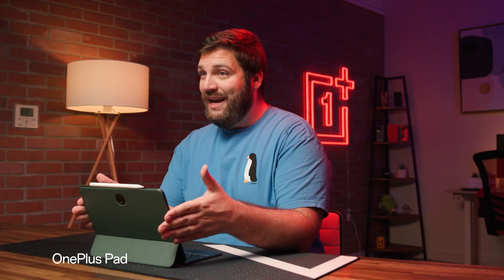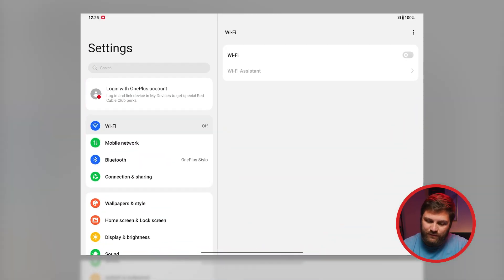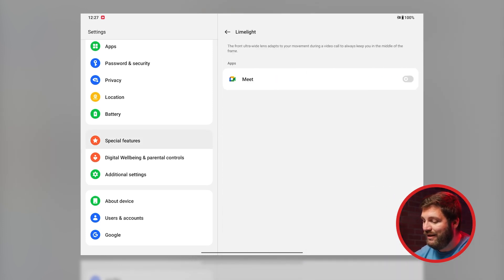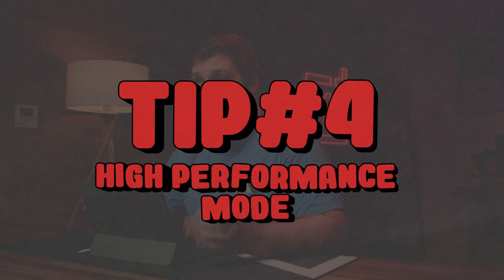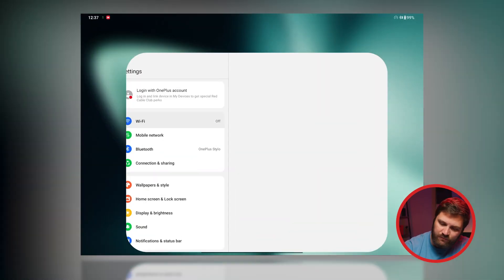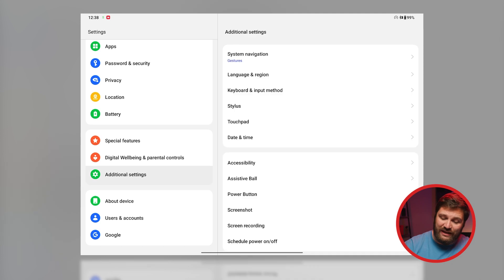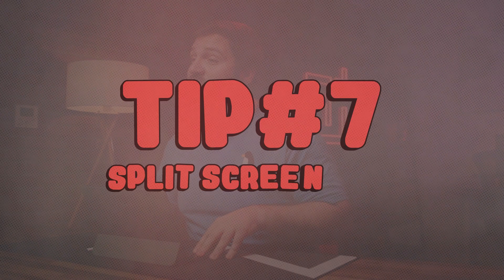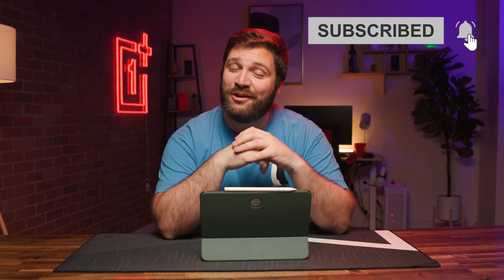8 performance tips & tricks you MUST try on your OnePlus Pad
So you got a OnePlus Pad and you’re probably wondering how you can make the most of this machine. On this episode of Unlock Performance we’re diving into our top settings tips and tricks that you need to do now. From high performance mode to Limelight—you’ll be glad you made these changes.

00:00 - Intro
00:43- Screen Refresh Rate
01:30 - Video Calls with Limelight
02:17 - Face Registration
02:55 - High Performance Mode
03:40 - Double Tap Style Setting
04:26 - Keyboard Shortcuts
05:09 - Split Screen Swipe
05:59 - App Float Mode
06:31 - Outro